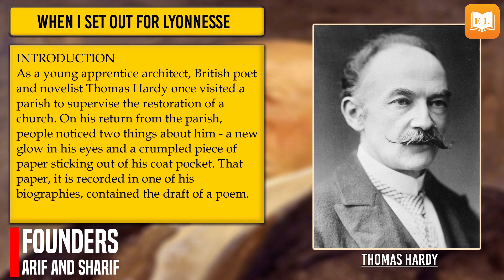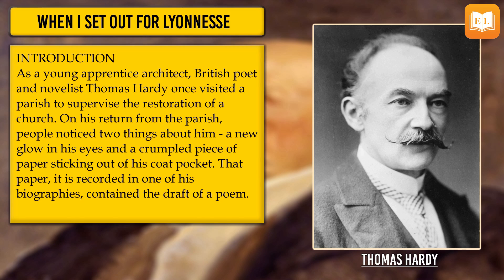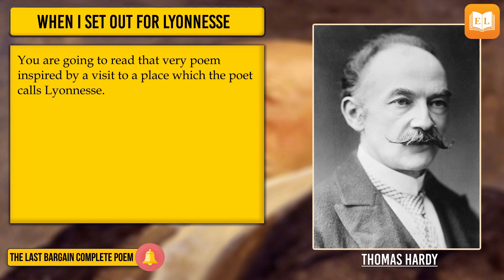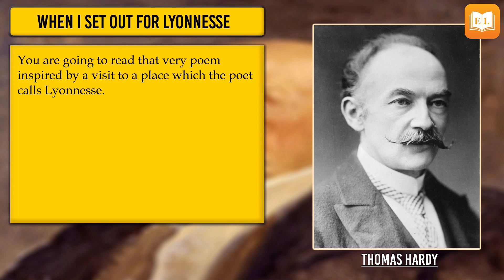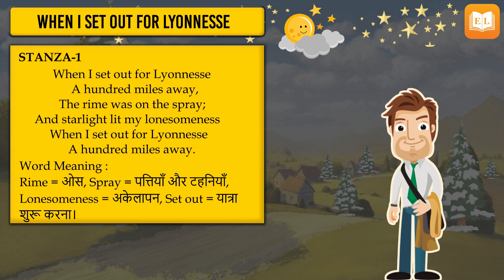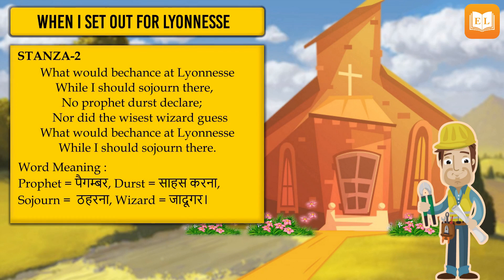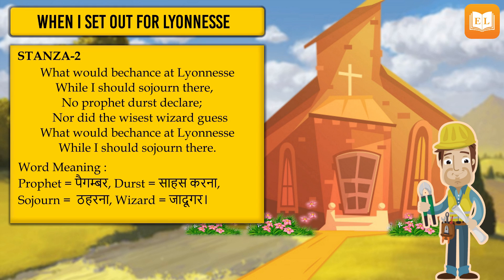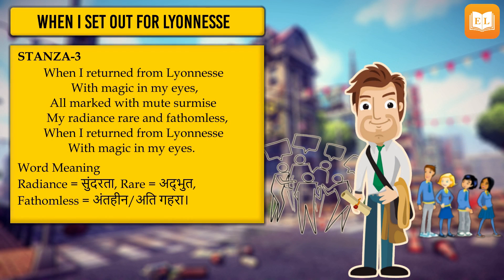When I Set Out For Lyonnesse | Class 8 | English Honeydew | Complete Poem Explanation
When I Set Out For Lyonnesse
When I Set Out For Lyonnesse By Thomas Hardy
When I Set Out For Lyonnesse Class 8
When I Set Out For Lyonnesse Poem
When I Set Out For Lyonnesse English Honeydew
When I Set Out For Lyonnesse Complete Poem Explanation

In this video, Mr. Ashish has an explanation to complete Poem When I Set Out For Lyonnesse in a very easy way. We hope it will help you to understand this Poem
As a young apprentice architect, British poet and novelist Thomas Hardy once visited a parish to supervise the restoration of a church. On his return from the parish, people noticed two things about him - a new glow in his eyes and a crumpled piece of paper sticking out of his coat pocket…….